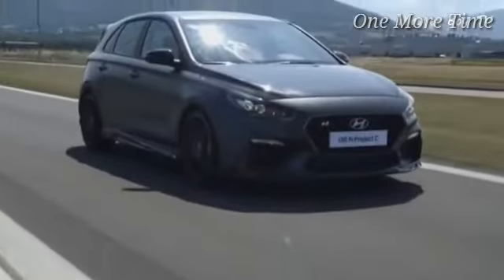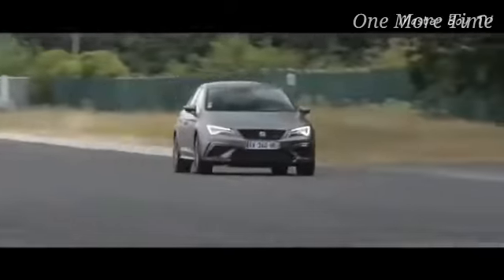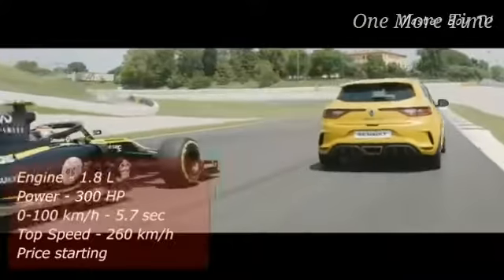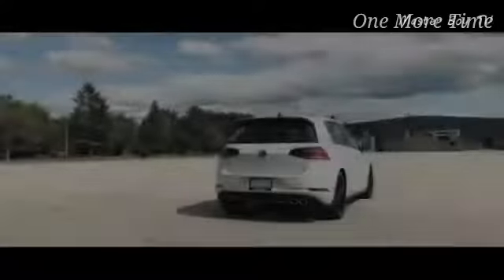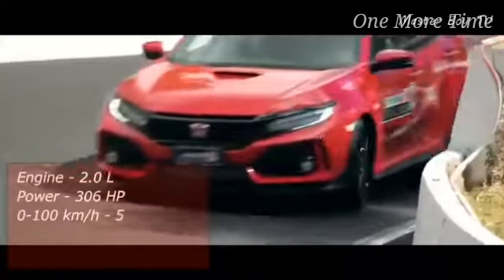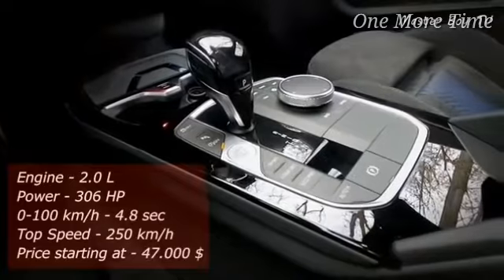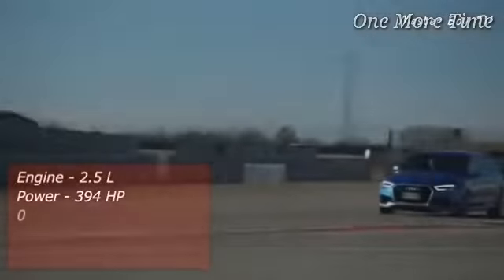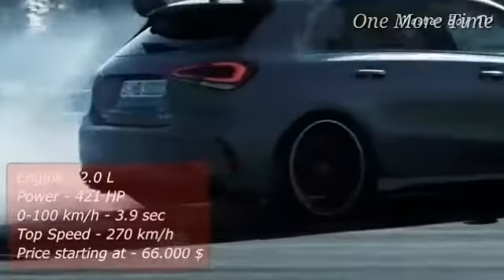Top 10 Best Fastest Cars and Hatchbacks-2020 And Upcoming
Best Hatchback Models. Here is a list of the best hatchback cars in india.

fastest cars in hatchbacks